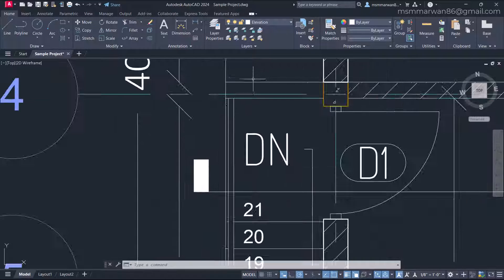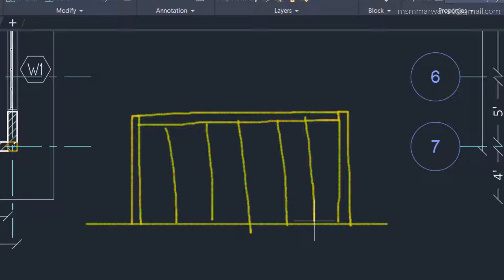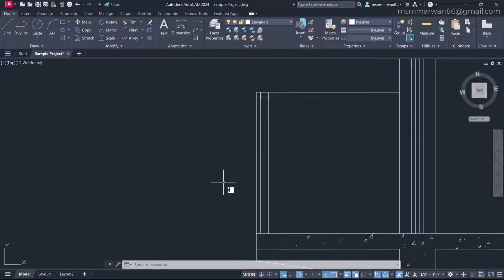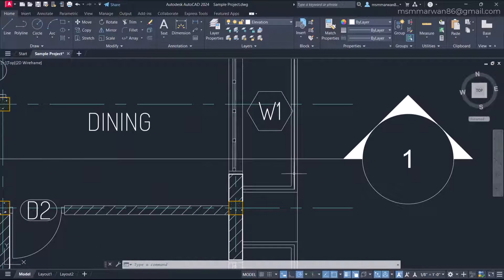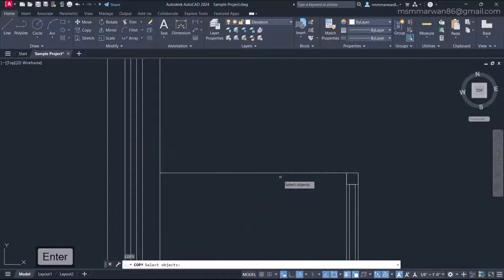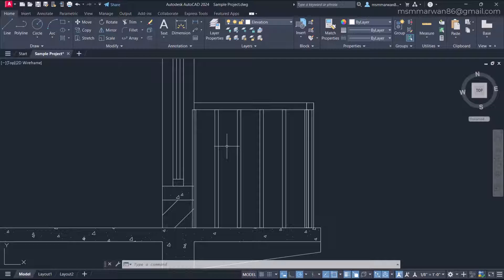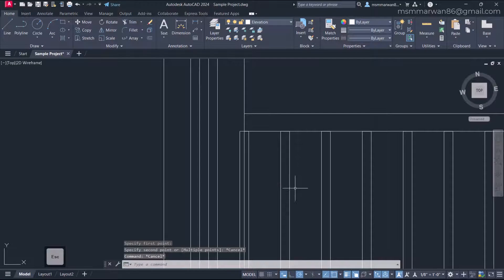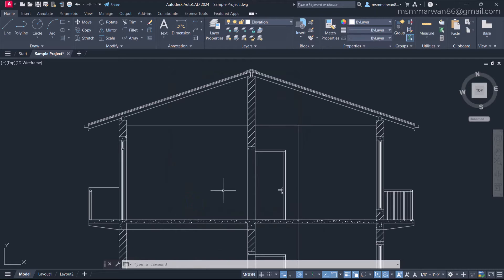Architectural AutoCAD Drafting: Sectional View Projection of Parapet Wall and Railing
Welcome to our Architectural AutoCAD Drafting tutorial series! In this video, we focus on the sectional view projection of a parapet wall and railing from a floor plan using AutoCAD software. We meticulously follow AutoCAD drafting standards, utilizing path array and other CAD tools for precise results.
🔥 Enroll in our comprehensive course "Architectural AutoCAD Drafting" to master professional architectural drafting skills with AutoCAD:
Course Description: Elevate your expertise in preparing architectural construction drawings using AutoCAD with our Mastery Course. Led by Marwan Sufyan, a seasoned professional in Construction technology, CAD, BIM, and STEM since 2013, this course offers intensive vocational training for individuals aspiring to excel in the dynamic building construction industry.
Eligibility Requirements:
• Individuals aspiring to become experts in architectural drawings using AutoCAD.
• Familiarity with AutoCAD tools and techniques.
• Ability to interpret architectural drawings.
Who should enroll:
• Civil Engineering, Architectural, and Drafting students.
• Professionals in the building construction industry.
• Building consultants and contractors.
• Working professionals seeking skill enhancement.
Key Strengths of the Course:
• Progress from novice to expert in preparing architectural drawings using AutoCAD through step-by-step guidance and practical projects.
• Work with both metric and imperial examples.
• Define industry standards like layer naming, annotations, title blocks, etc.
• Project-based learning with practical projects.
• Gain clarity and confidence in your work environment.
• Real-time project-based examples explained by experienced instructors.
Instructor Support:
• Immediate responses and guidance to your queries.
• Video explanations for all Q&A section answers.
Don't miss out on this opportunity to enhance your AutoCAD skills and advance your career in the building construction industry.

Contact Instructor:
Marwan Sufyan